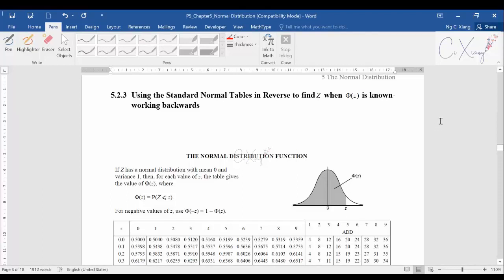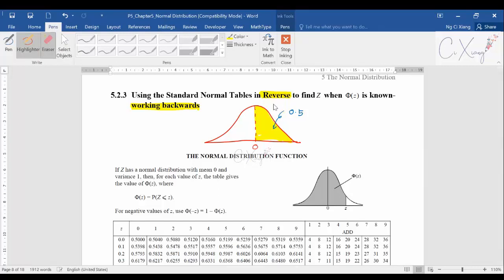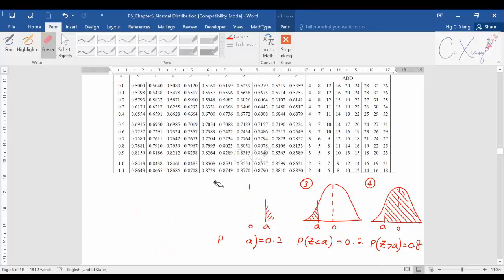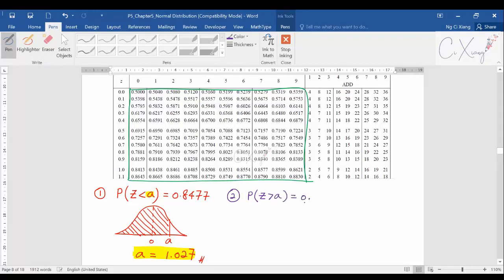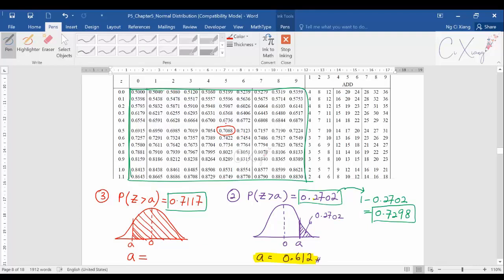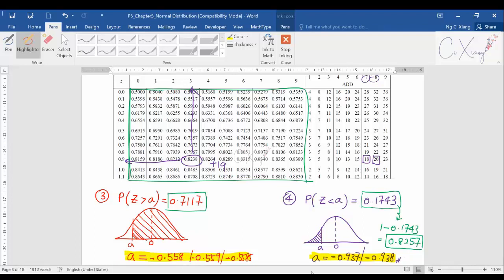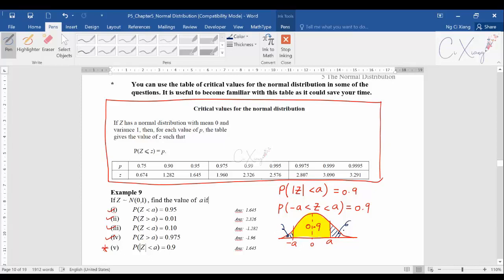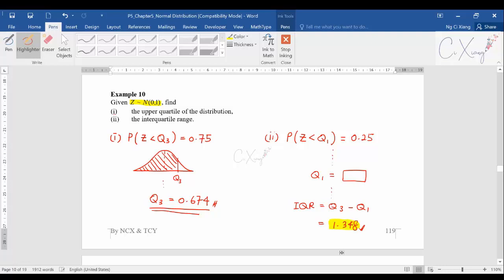9709 Paper 5 Statistics 1 Chp5 The Normal Distribution [4]